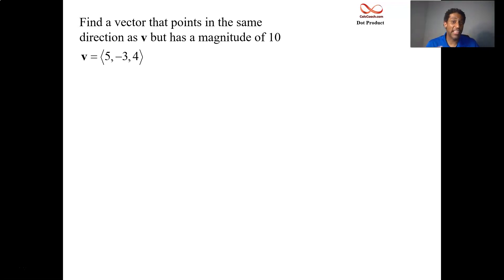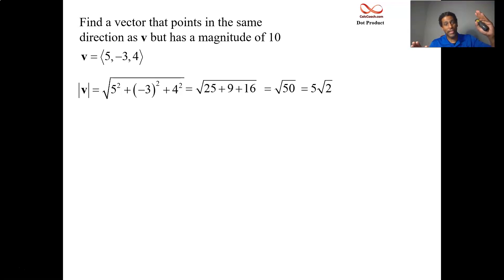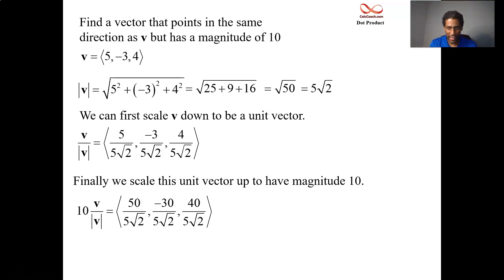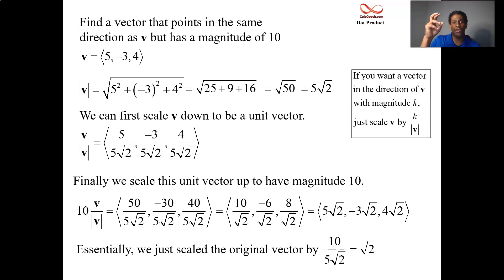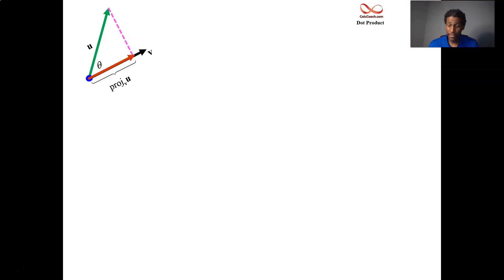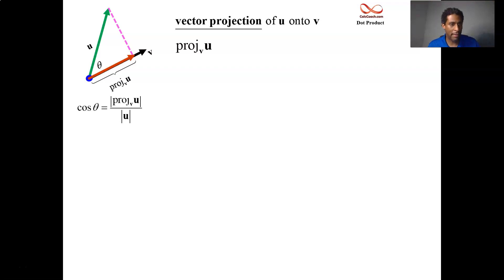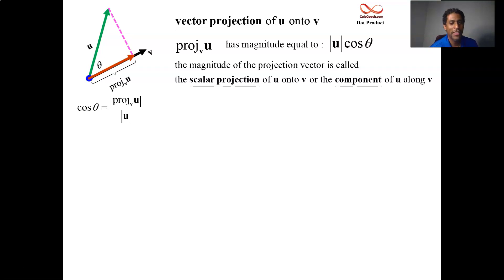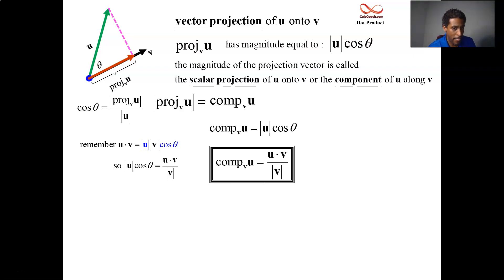Projection of a Vector onto Another Vector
In this video, we derive the formula for projecting a vector onto another vector.